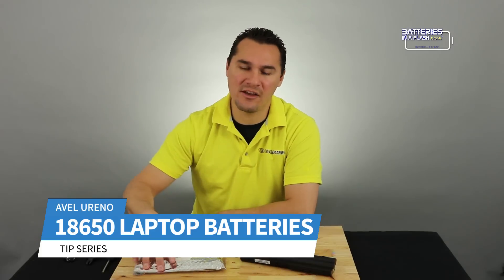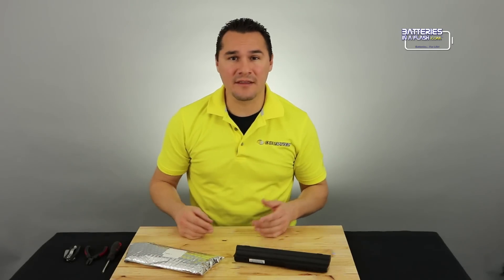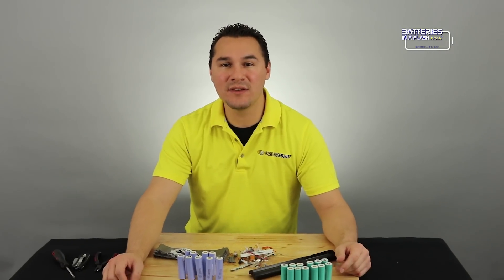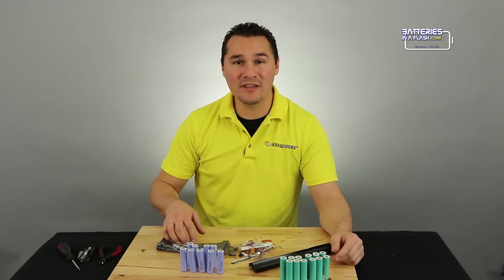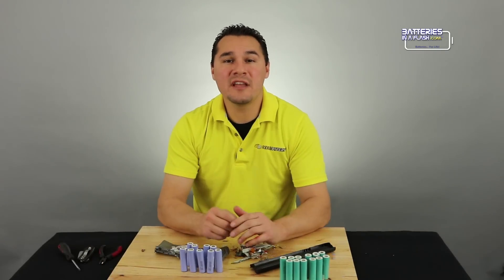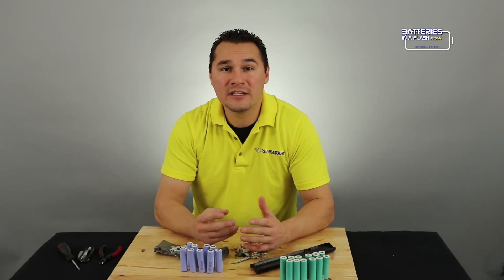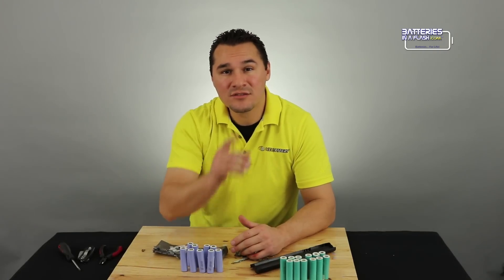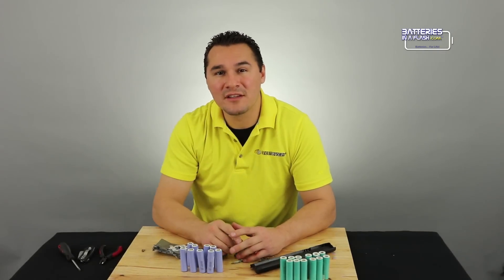18650 Lithium Batteries On A Budget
Battery projects are every where but should you have to pay the full price for batteries? 18650 are very expensive if you don't have me in your back pocket to show you the tricks.

You can find good deals on eBay and Amazon for cheap laptop batteries that are typically made with 18650 lithium batteries. I provided links below that will help you find good deals. I just used the search functions to find exactly what you need and then google url shortener to make it a nicer link.

If you need anymore guidance on how to choose a battery pack or how to figure out what you need to make a pack, please comment and I will respond usually within 24hrs.

HINT: Look for higher capacity laptop batteries, ie. 5200mAh. Also look for higher cell counts. If you need help figuring our the cell count on a battery see my other video where I explain how to do this.